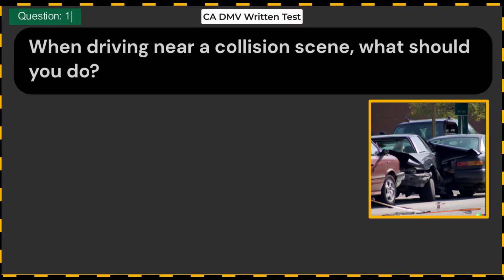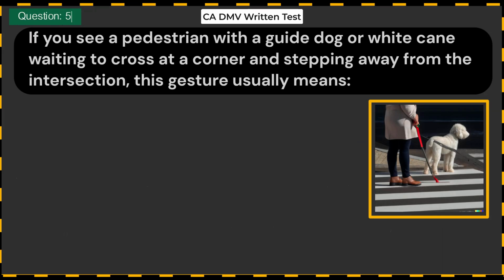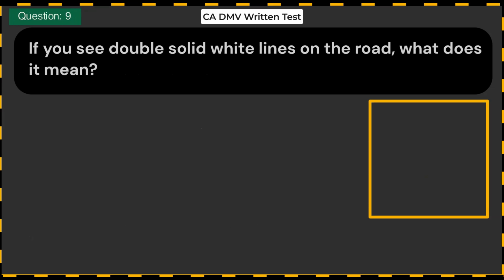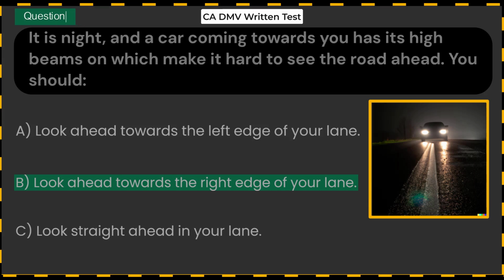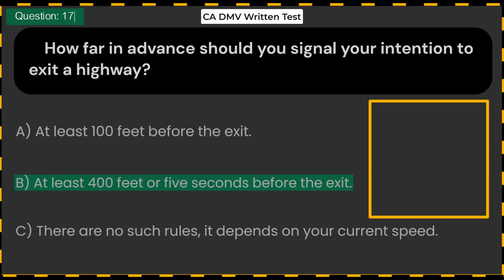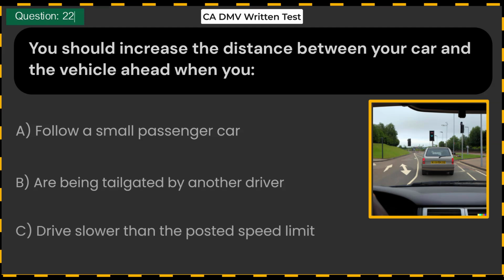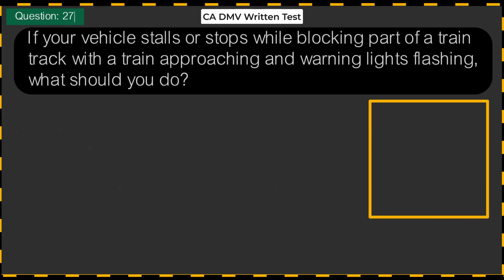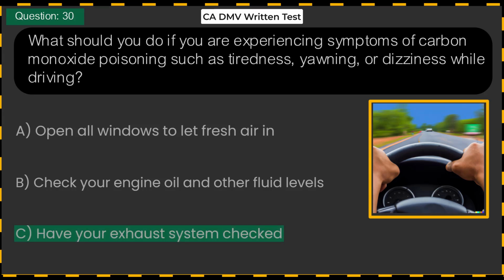California DMV Practice Test July 2023 - For Senior and New Permit (official Written Test)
Welcome to our California DMV Permit Practice Test for July 2023 - specially curated for seniors and new permit holders! We've crafted an enriching, comprehensive video that empowers both seasoned and newbie drivers with the knowledge they need to navigate California's roads safely and legally.

Released Videos

This video, meticulously prepared by experts, takes a deep dive into the intricate world of California's driving regulations, signs, road rules, and more. We've pulled the most current information directly from the California Driver Handbook, ensuring you're studying the latest and most accurate data. Whether you're a seasoned veteran refreshing your knowledge or a novice preparing for your first permit test, this is your one-stop guide.

Our test replicates the real DMV Permit test's format, encompassing various challenging and realistic questions. For each question, we not only provide the correct answer but also delve into detailed explanations, helping you understand the rationale behind them. This unique approach equips you with the theoretical knowledge needed to make good decisions when you're behind the wheel.

To maximize your preparation, we've included exclusive sections on DUI laws, road signs, and special scenarios like non-operational traffic lights. We've also got a special focus on senior drivers, addressing their unique needs and common areas of difficulty.

Throughout this comprehensive practice test video, you'll find helpful tips, easy-to-remember strategies, and insightful commentary that will make studying both effective and engaging. You'll go into your DMV permit test feeling confident and prepared!

So, buckle up and get ready for a deep exploration of California's driving rules with this video. Remember, a well-prepared driver is a safe driver! Let's hit the road together to success!

Good luck, future California drivers, we're rooting for you!